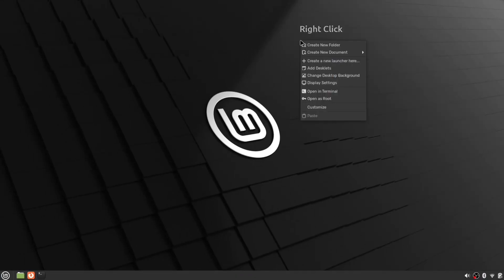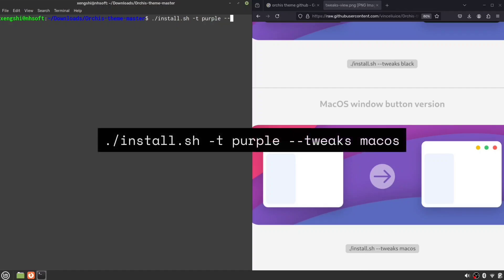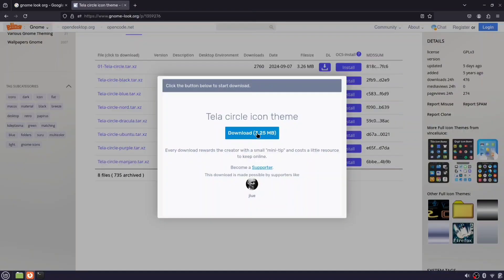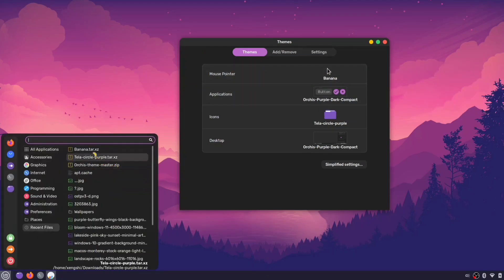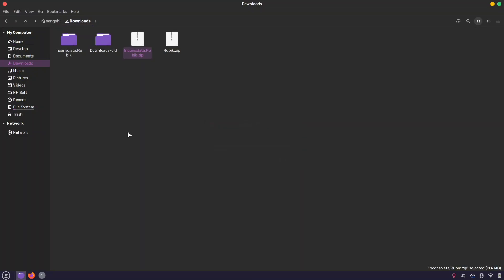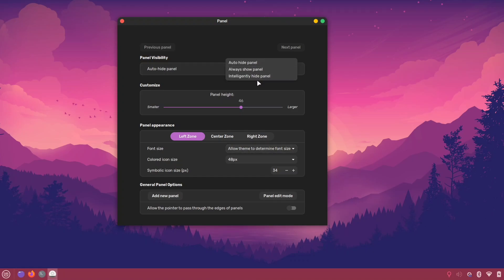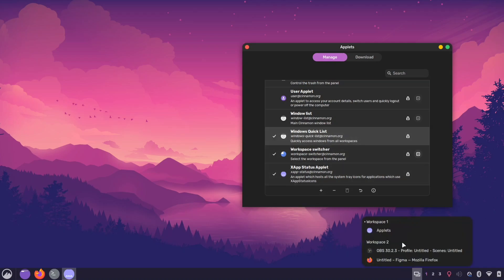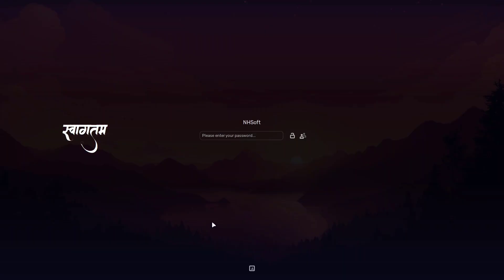Customizing Cinnamon on Mint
In this video, I’ll walk you through customizing your Linux Mint Cinnamon desktop. We’ll cover everything from themes, icons, and fonts to workspace settings, changing the ALT+Tab preview style, customizing the lock screen, and more. This is an easy, beginner-friendly guide for anyone looking to make their Cinnamon Desktop unique.

0:00 Video Starts
0:15 Wallpaper & Theme installation
5:12 Changing Buttons Layout
5:37 Alt-Tab Preview
5:59 Changing Fonts
7:57 Personalizing Panel (Taskbar)
10:31 Changing Lockscreen Clock Style